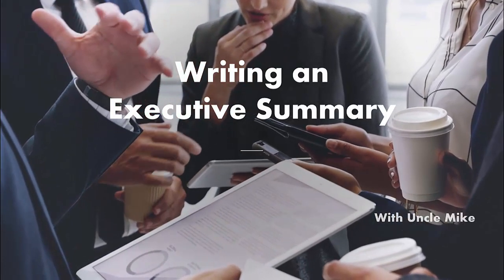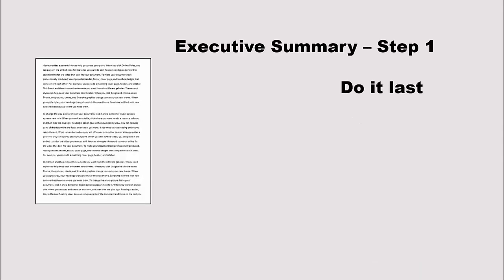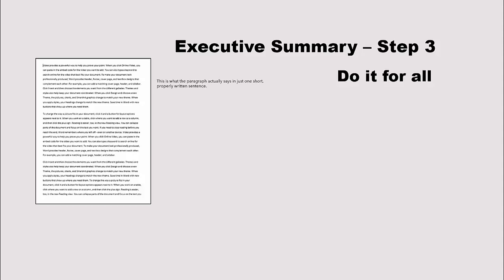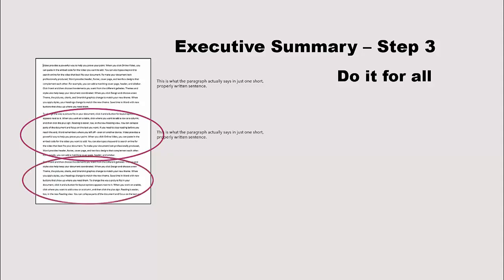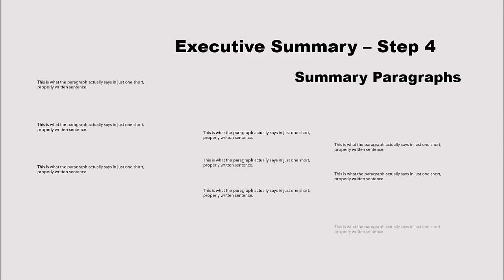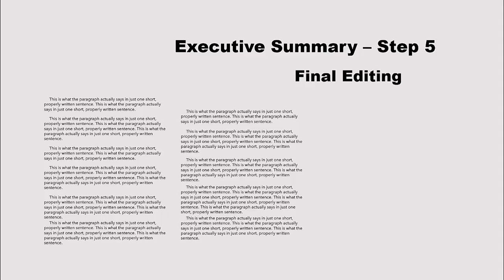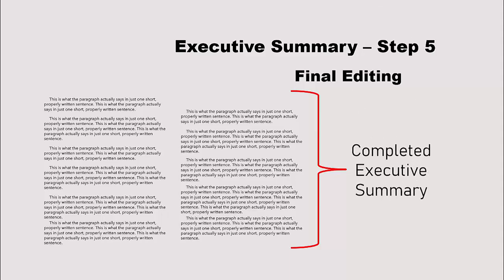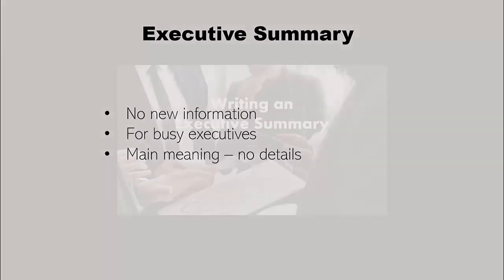Writing an Executive Summary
Help for those who are writing professional or academic papers.  This shows the 5 simple steps to creating a perfect executive summary.